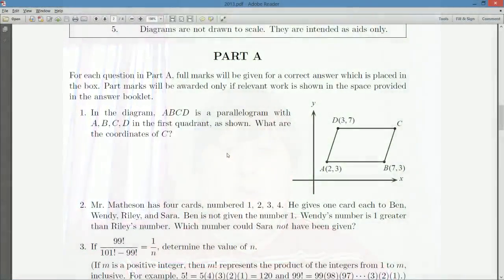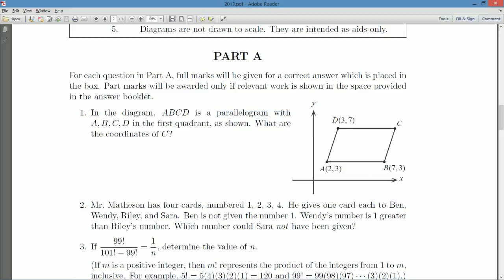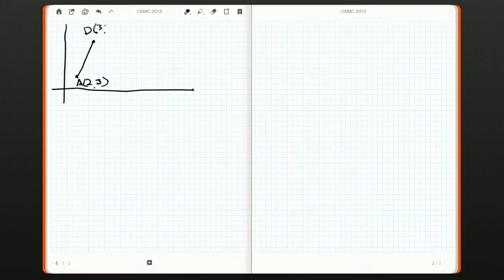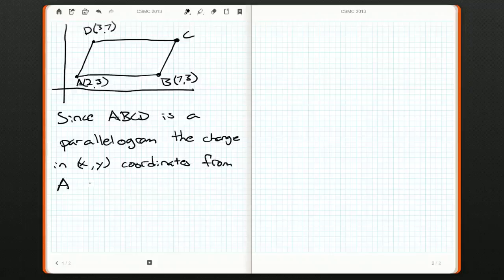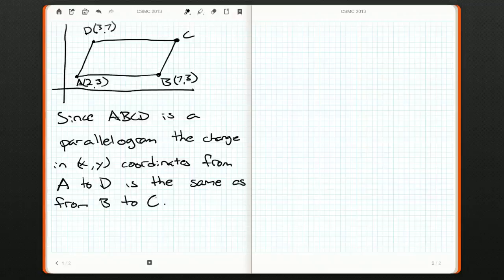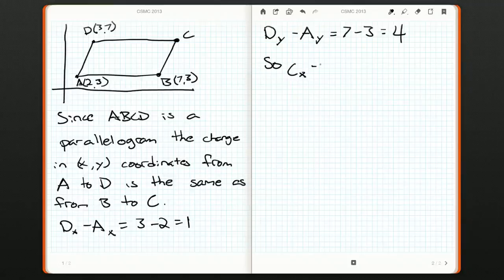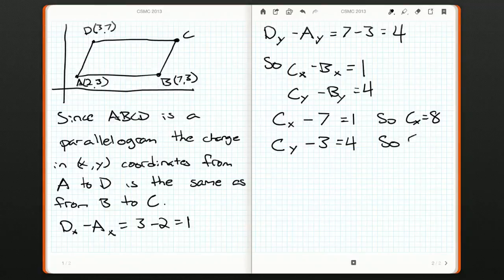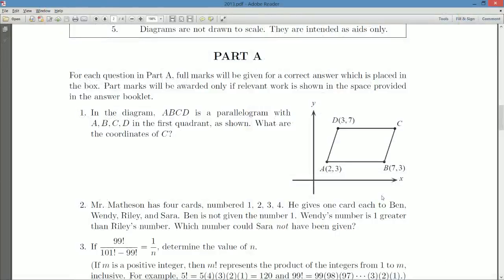CSMC 2013 A1